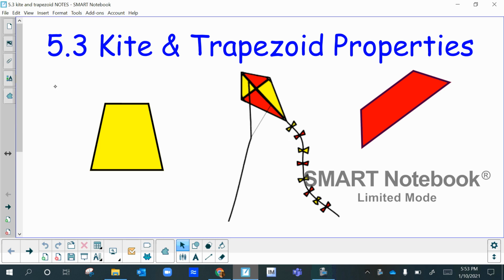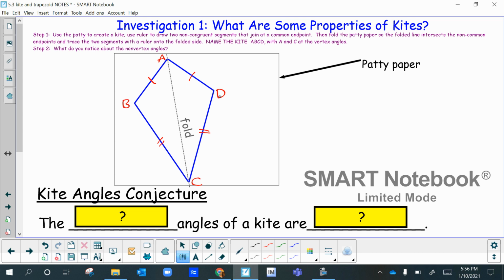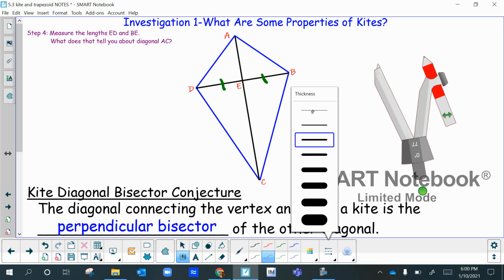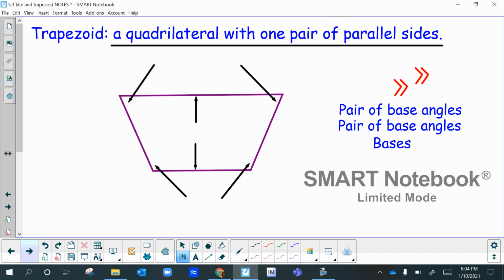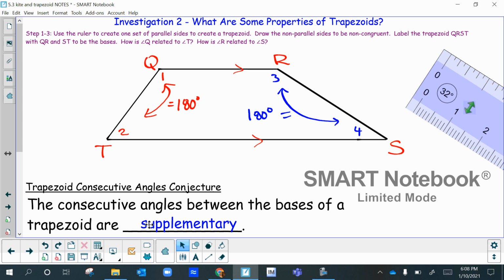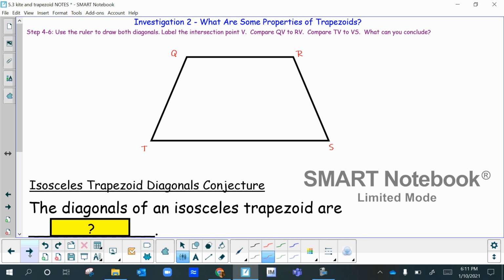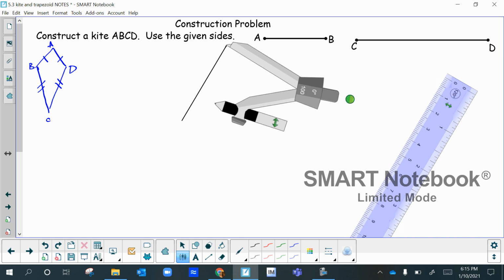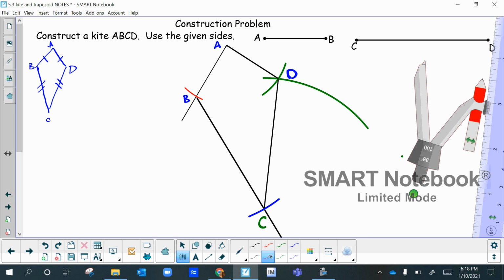5.3 Notes Kites & Trapezoids